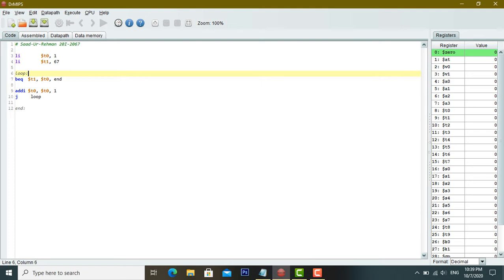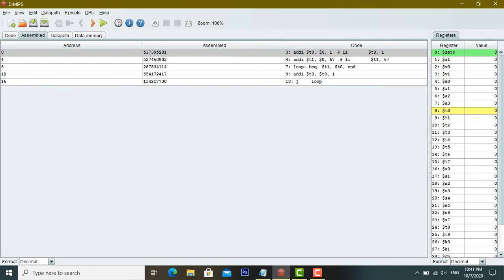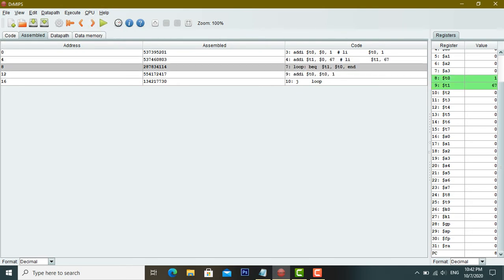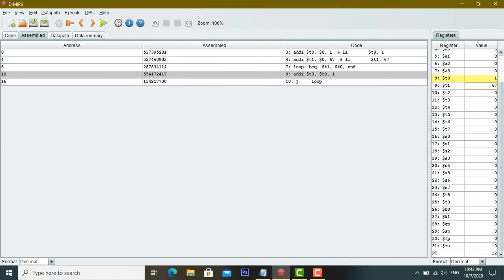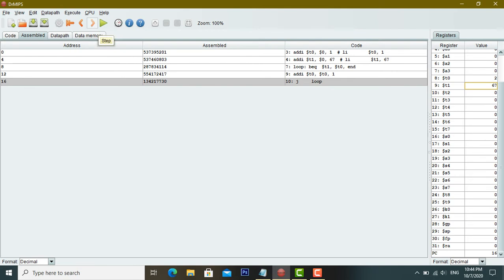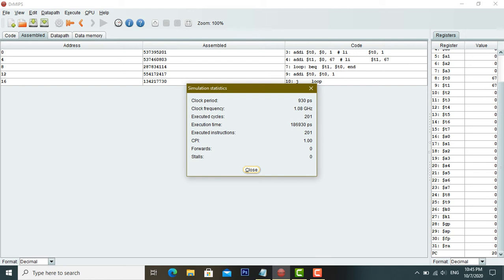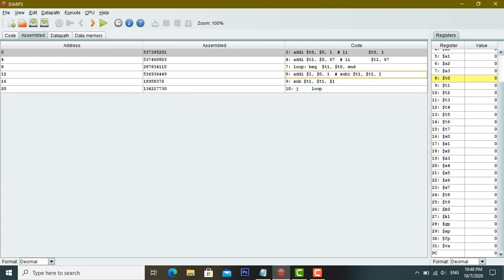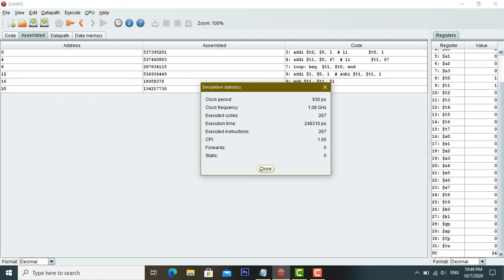DrMIPS Simulation of For Loop C++